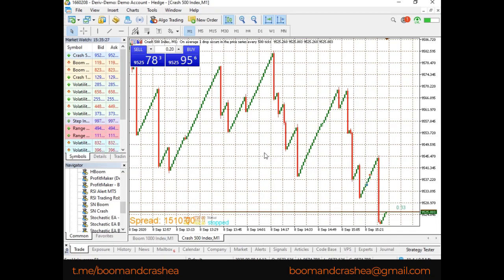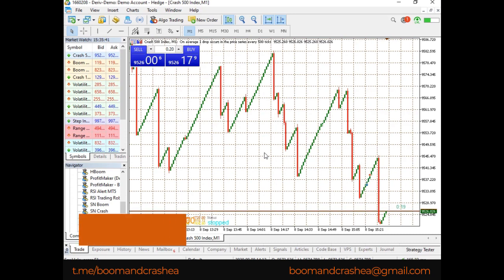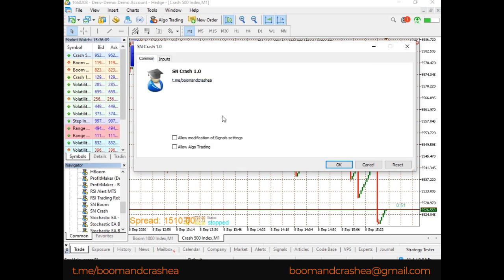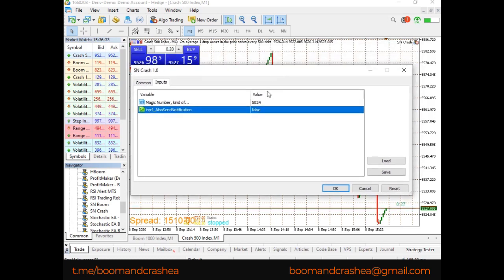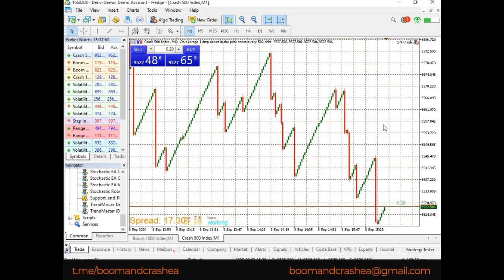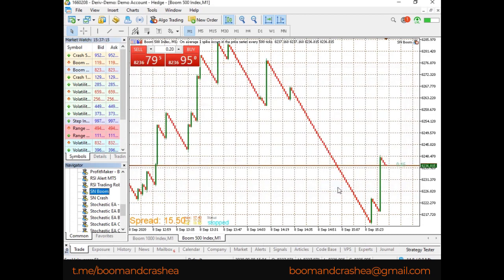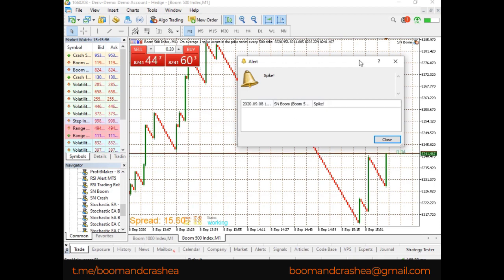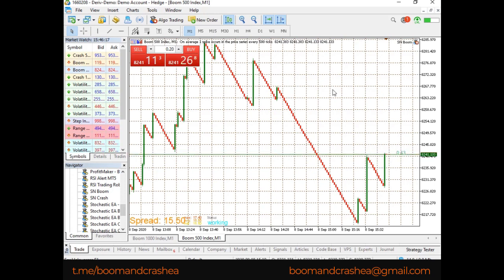[FREE] SPIKE NOTIFIER | BOOM AND CRASH (français + español)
Download for free the 'Spike Notifier' that notifies you right after a spike has happened. You can use this to help your own chart analysis.

Sound Track: Fear God - Dark Piano